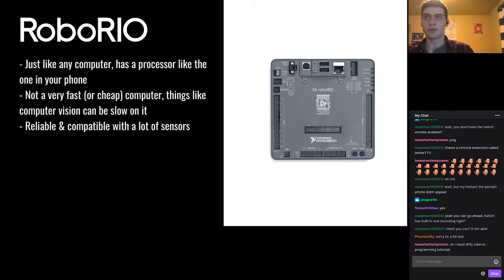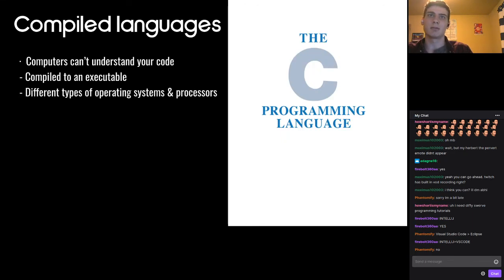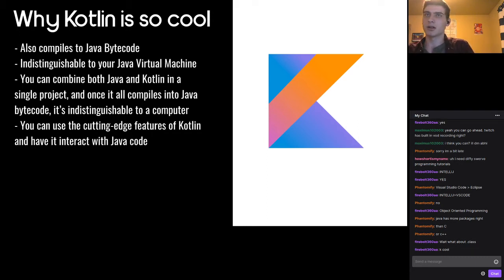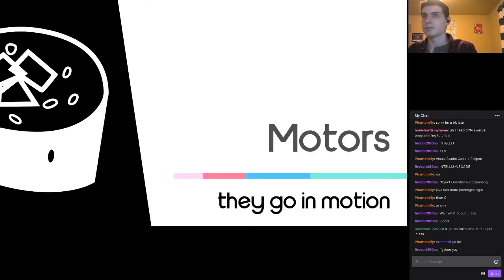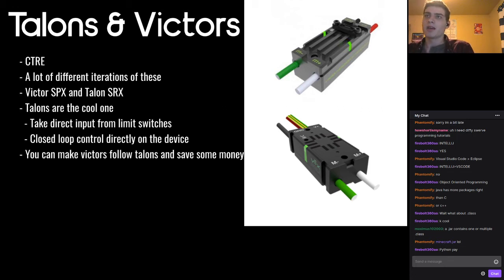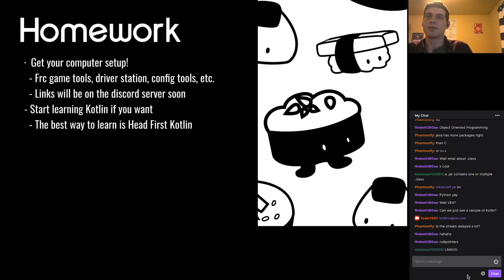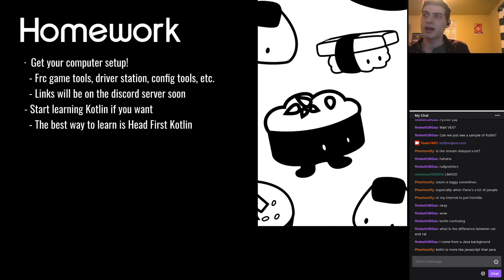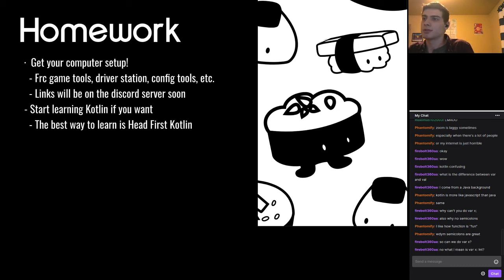Intro to FRC programming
Wow Jared is so handsome and funny in this video